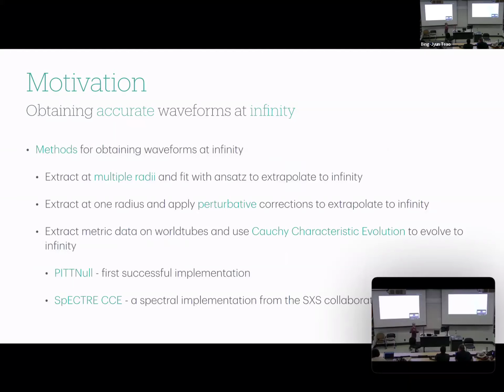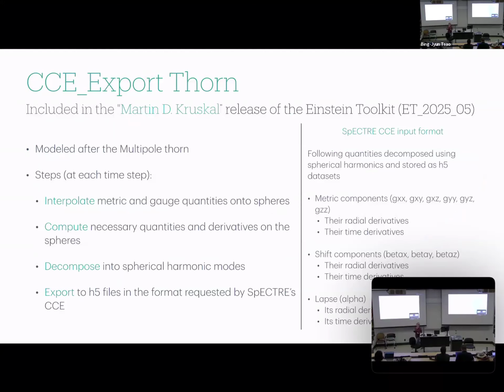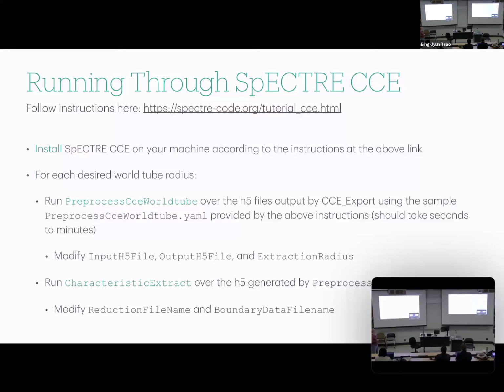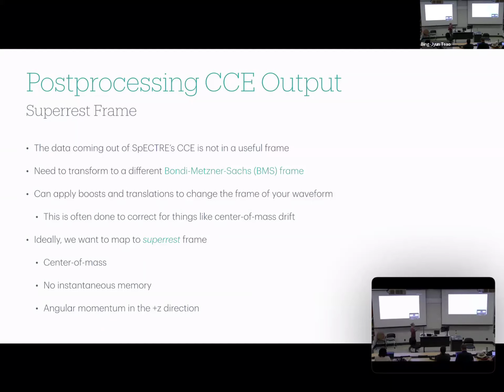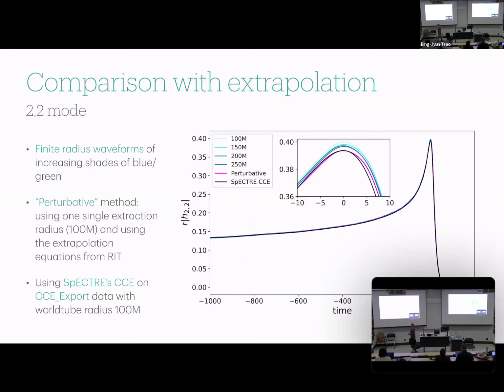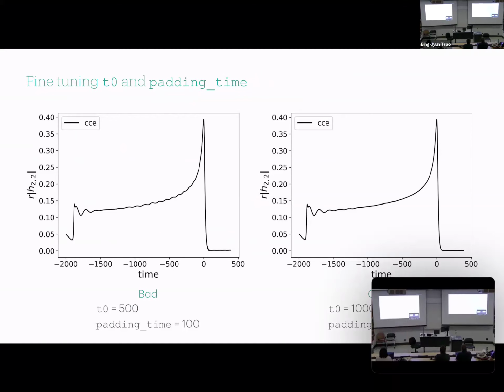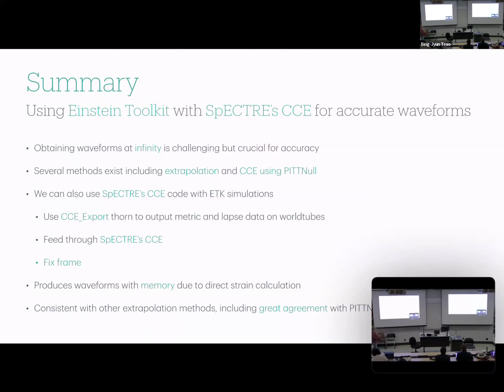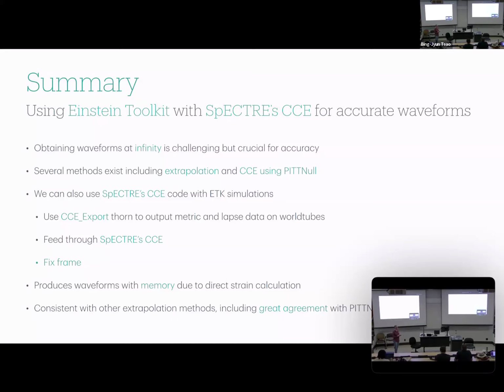Using Cauchy Characteristic Evolution to obtain accurate waveforms at infinity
Speaker: Deborah Ferguson (University of Illinois Urbana-Champaign)

One of the primary applications of numerical relativity is the generation of waveforms to be compared against gravitational-wave data. Such a comparison enables us to understand the systems emitting the gravitational waves. As gravitational-wave observatories improve, it's becoming increasingly important that our waveform templates are sufficiently accurate. There are many factors that go into the accuracy of waveforms, but this talk will focus on the challenge of obtaining waveforms at infinity. While several techniques exist for extrapolating waveforms extracted at finite radius out to infinity, every method introduces potential systematic errors. One method that has proved to be quite promising is Cauchy Characteristic Evolution. This talk will introduce CCE_Export, a thorn for exporting Einstein Toolkit data into a format readable by SpECTRE's CCE module. I will also highlight the results of using this method including showing the recovery of memory and comparing to other extrapolation methods and waveforms.